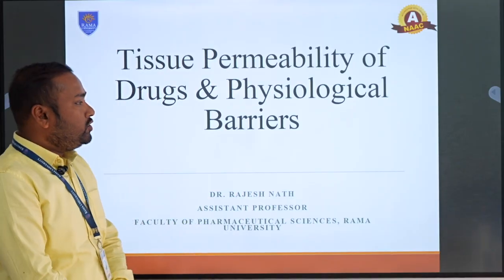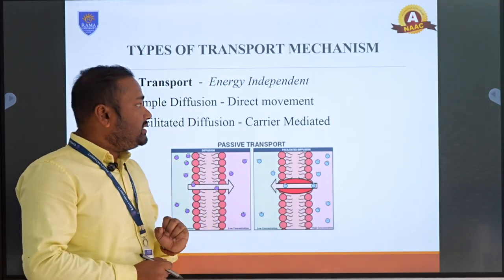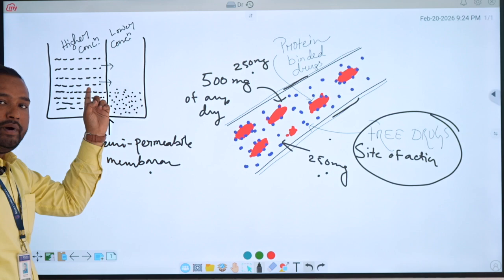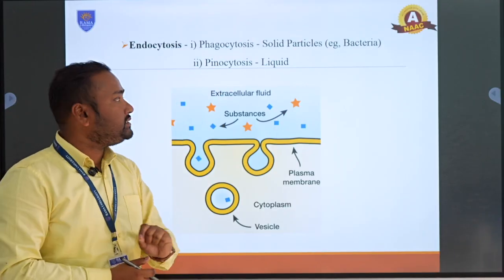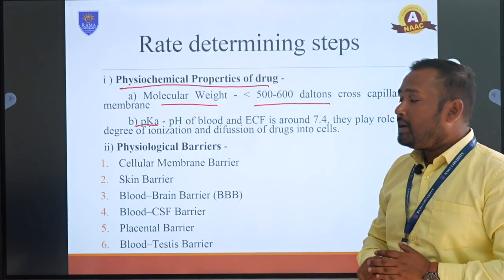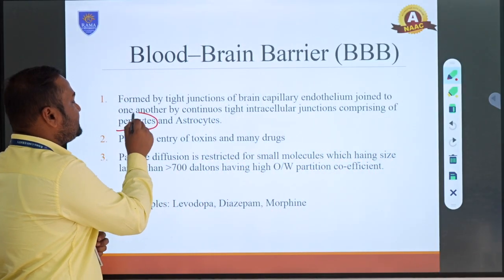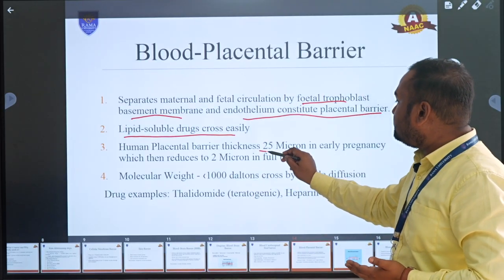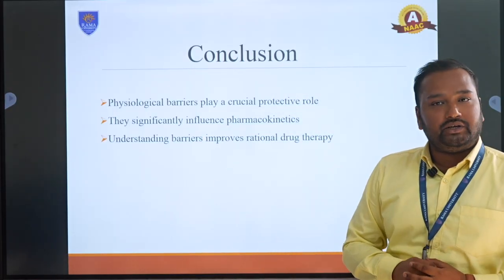Video lecture on TISSUE PERMEABILITY OF DRUGS & PHYSIOLOGICAL | Dr.Rajesh Nath | Rama University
Understand the concept of Tissue Permeability of Drugs & Physiological Barriers in this informative video lecture by Dr. Rajesh Nath from Rama University. This session explains how drugs cross biological membranes and the role of physiological barriers in influencing drug absorption, distribution, and overall pharmacokinetics.

Learn about important barriers such as the blood-brain barrier, placental barrier, and factors affecting drug permeability including lipid solubility, molecular size, and ionization.

This lecture is highly beneficial for pharmacy, medical, and nursing students who want to strengthen their understanding of drug transport and pharmacokinetics.

📚 Topics Covered:

Introduction to Tissue Permeability of Drugs
Mechanisms of Drug Transport (Passive, Active, Facilitated)
Physiological Barriers (Blood-Brain Barrier, Placental Barrier, etc.)
Factors Affecting Drug Permeability
Clinical Significance in Drug Delivery

🎓 Enhance your pharmacological knowledge with expert guidance from Rama University.